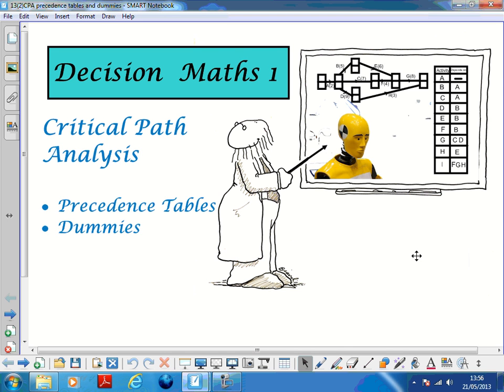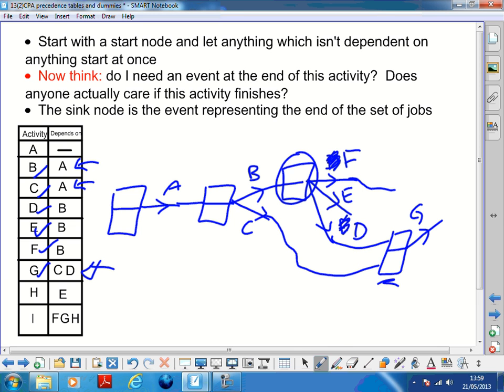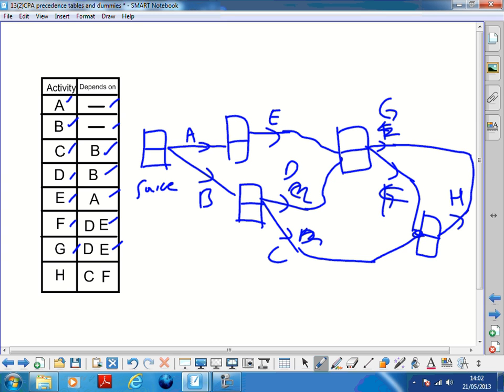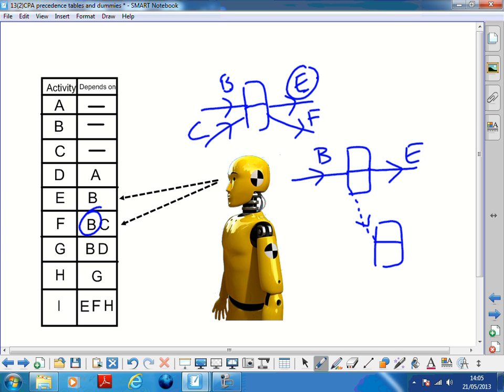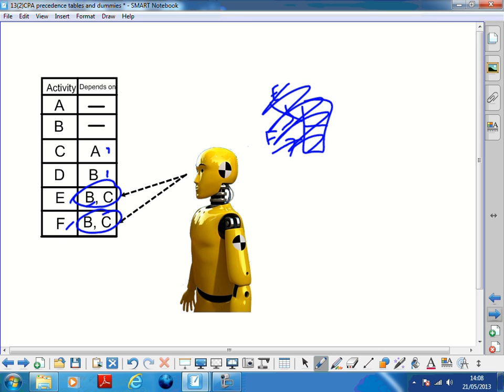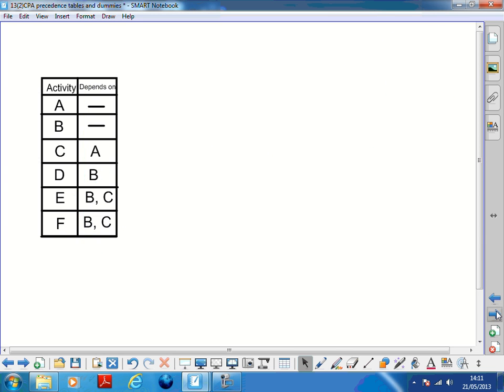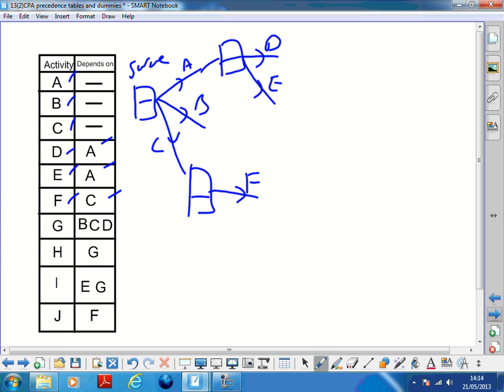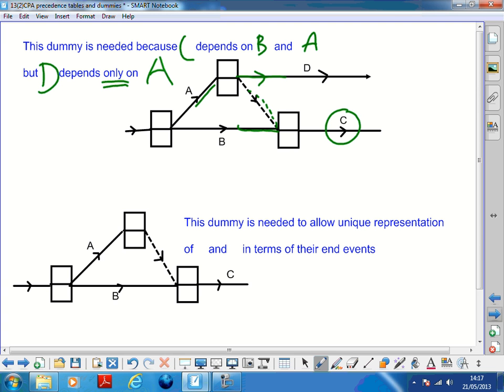CPA Precedence Tables